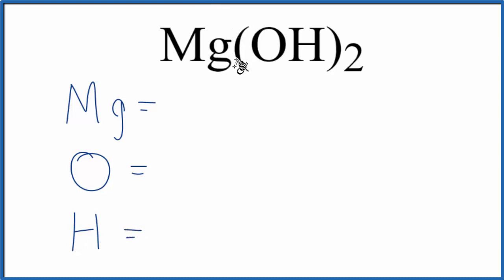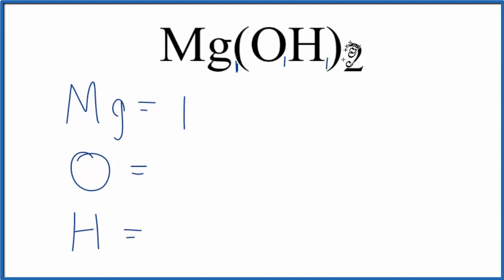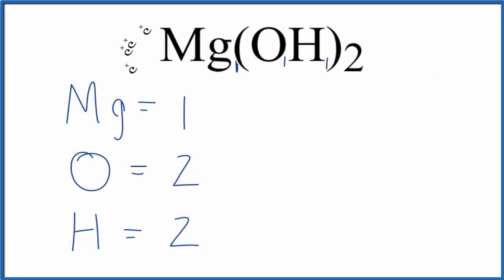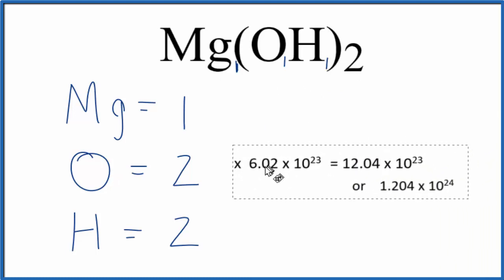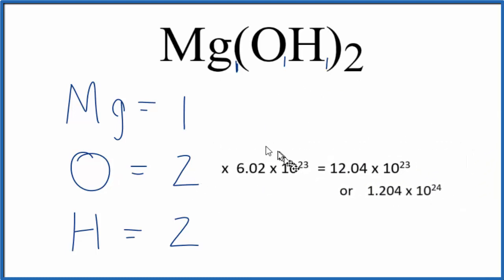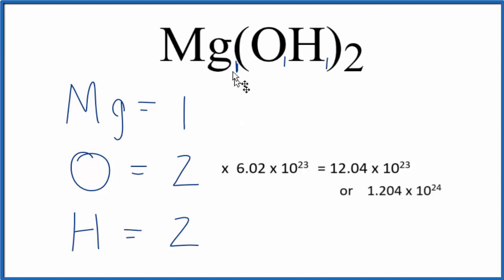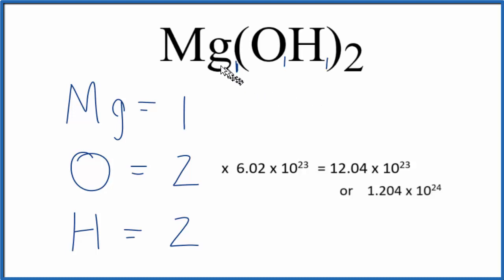How to Find the Number of Atoms in Mg(OH)2 (Magnesium hydroxide)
To find the total number of atoms in Mg(OH)2 (Magnesium hydroxide) we’ll add up the number of each type of atom. The small number after the element symbol is called the subscript and this tells us how many of that atom are in the compound. For example, H2 means there are two Hydrogen atoms.

Finding the number of atoms in Magnesium hydroxide